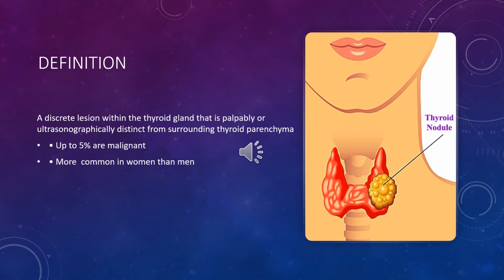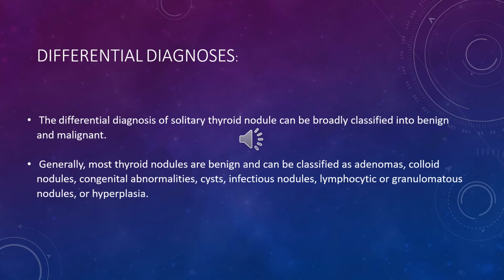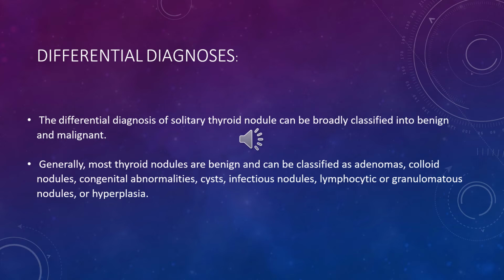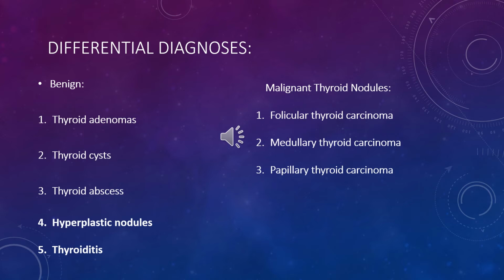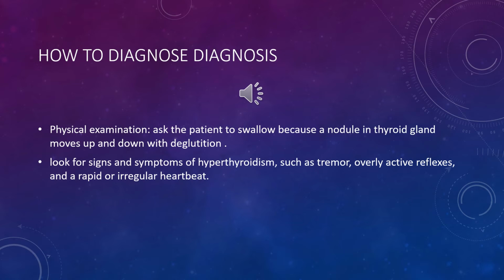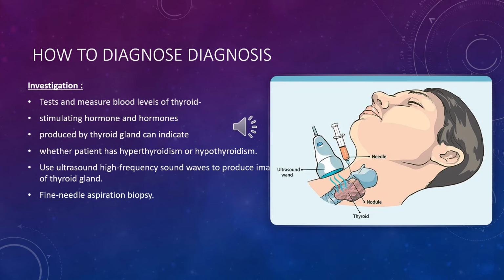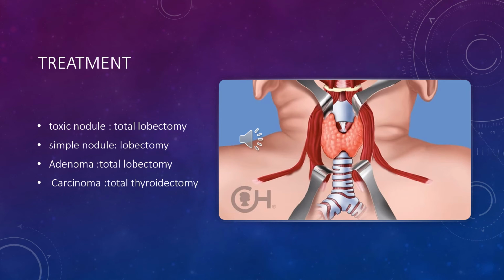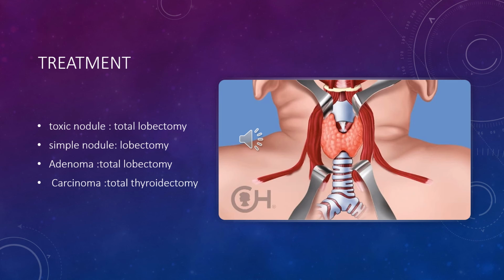Case 1 With voiceover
Case 1 - Solitary Thyroid Nodule
Group 16  - SubGroup 6
Participants :
يوسف رياض متولي  محمود
يوسف صلاح مصطفي رضوان الناظر
يوسف طه فريد محمد
يوسف محمد ابراهيم الدسوقي
يوسف محمد سباق ابوزيد
يوسف نادي عبد الهادي حميدة
يوسف وليد سامي محمد سالم